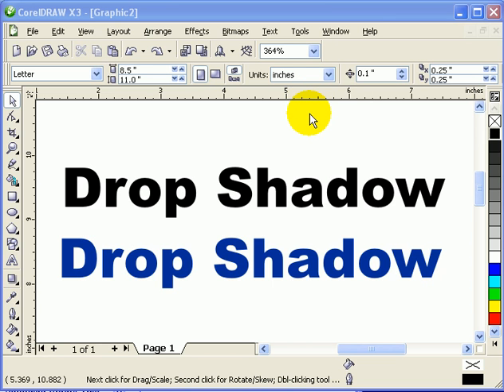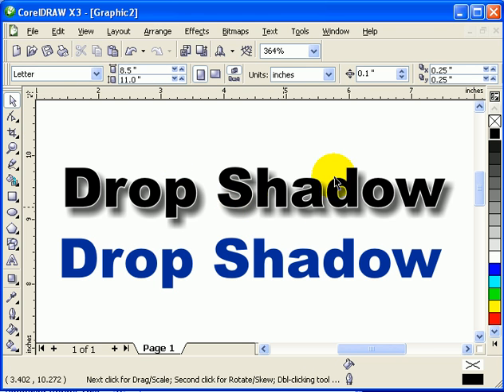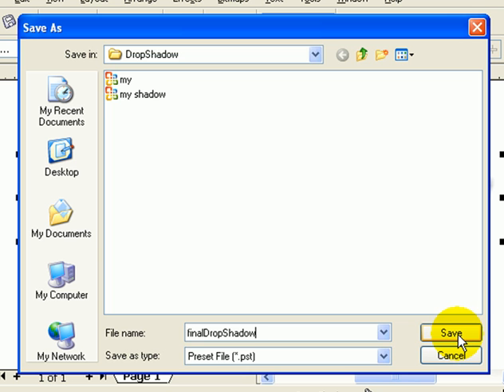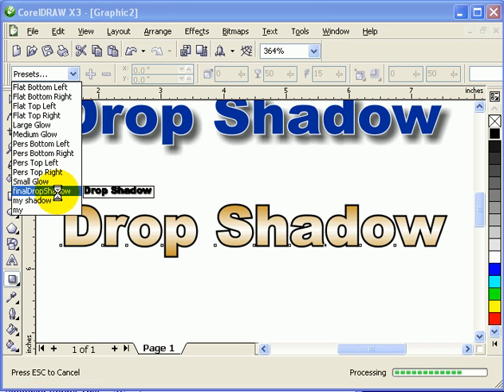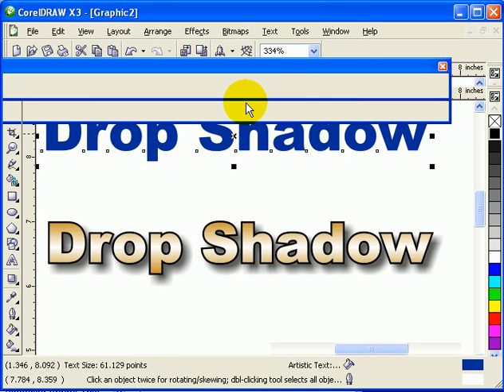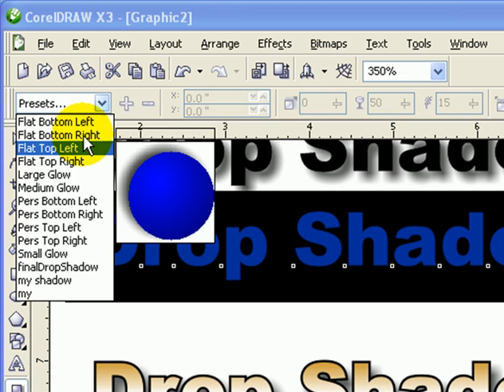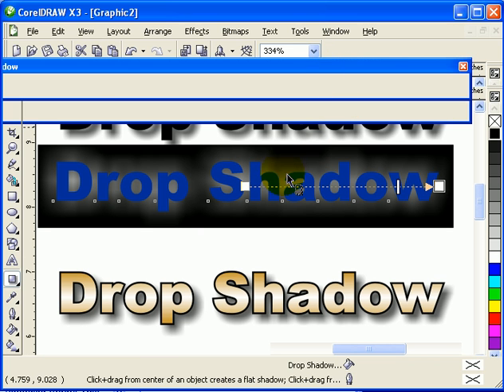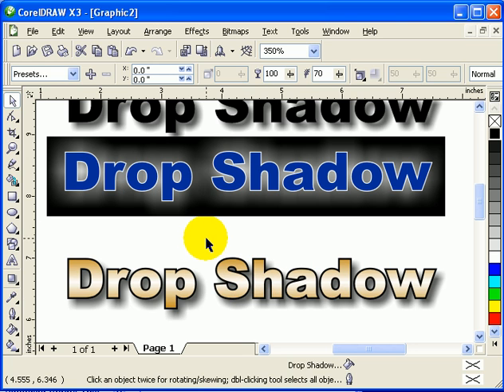Make Your Designs Pop! CorelDraw Drop Shadow Tutorial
Drop Shadow in CorelDraw X3